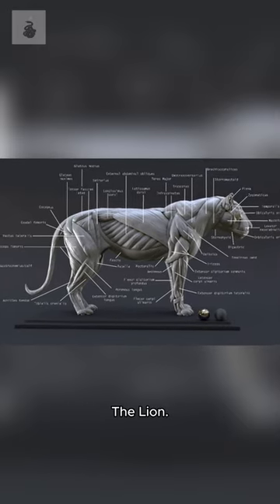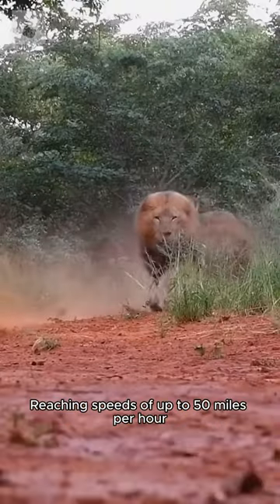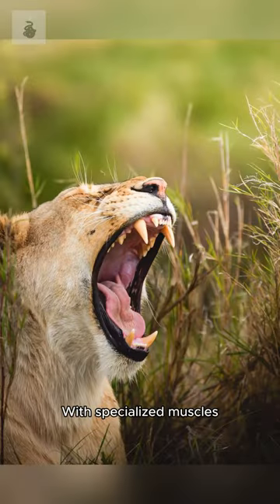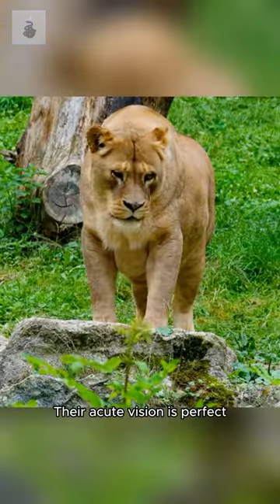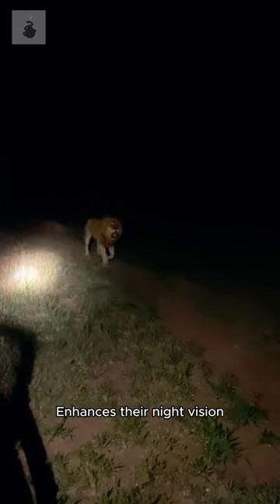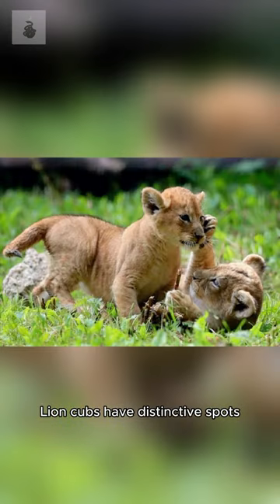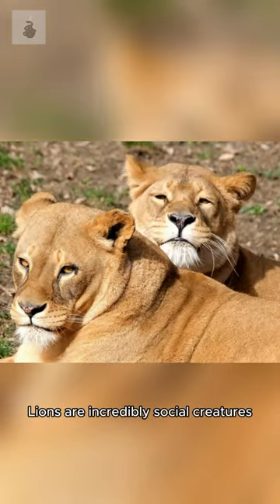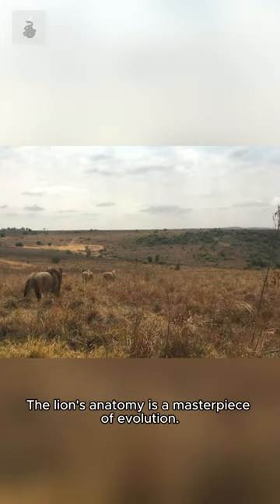The Heart of the Savannah’s Secret: Anatomy of the Lion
Explore the lion's muscular prowess, its finely tuned senses, and its iconic features like the majestic mane. Witness how its powerful limbs and jaw are finely tuned for survival and dominance in the wild. Discover the secrets behind its keen eyesight, night-hunting adaptations, and the unique communication methods that bind a lion pride.
Join us as we uncover the remarkable harmony of form and function that defines the lion's existence in the vast savannah landscape.